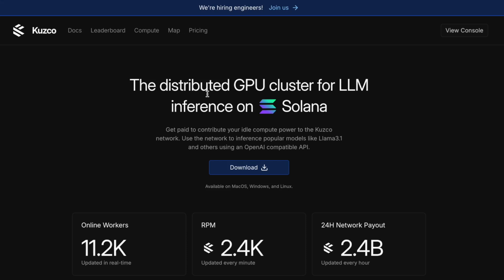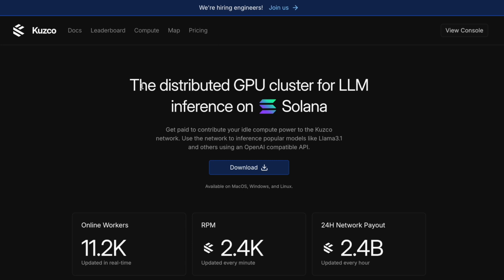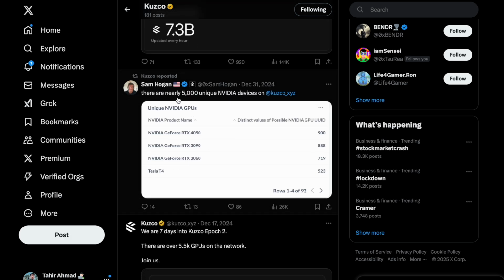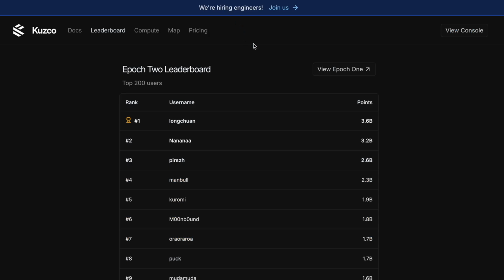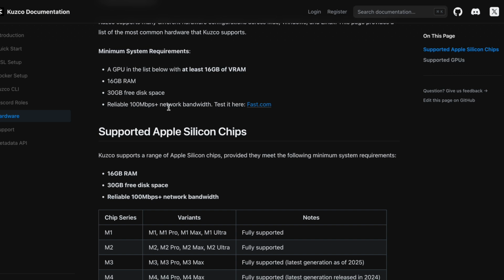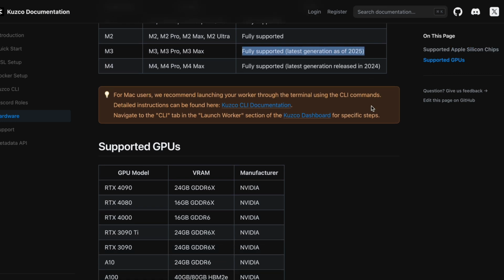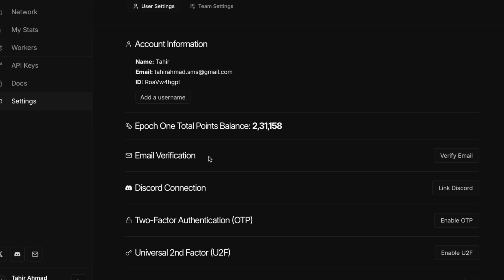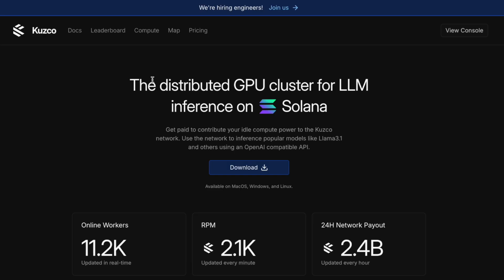Free Kuzco Airdrop on Solana- Run Kuzco node in minutes 👨‍💻⚡️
In this video, I will guide you through the process of running a Kuzco worker and farming the Kuzco airdrop for free! Kuzco is a distributed GPU cluster designed for large language model (LLM) inference on the Solana blockchain.

Learn how to set up your Kuzco console and take advantage of this exciting opportunity to earn rewards. Don't miss out on early access updates and tips for maximizing your airdrop potential.

~ (Only updates not promotions)